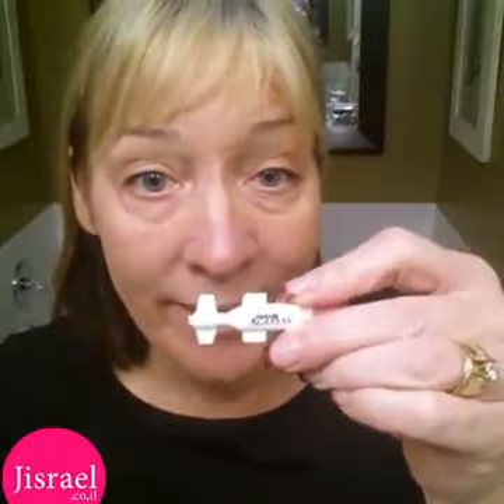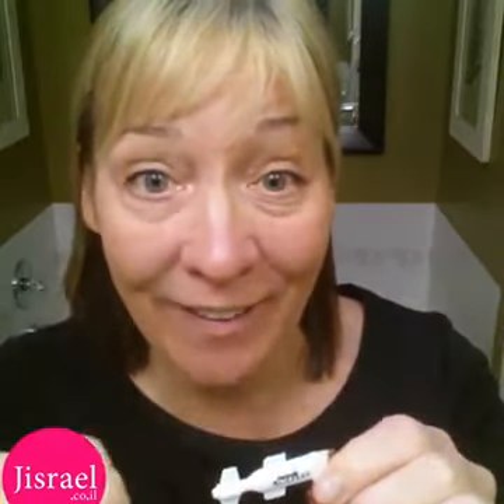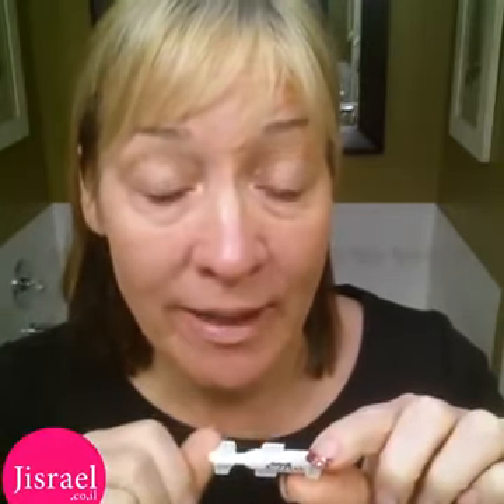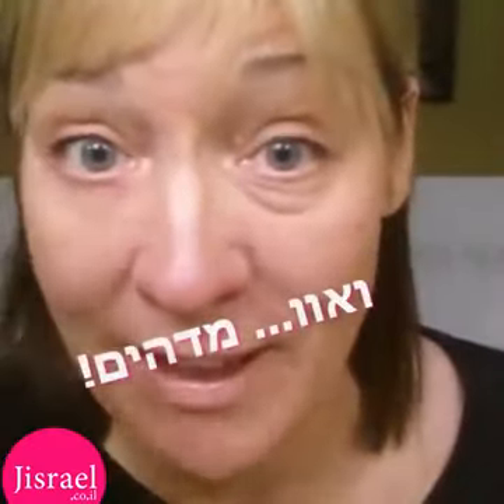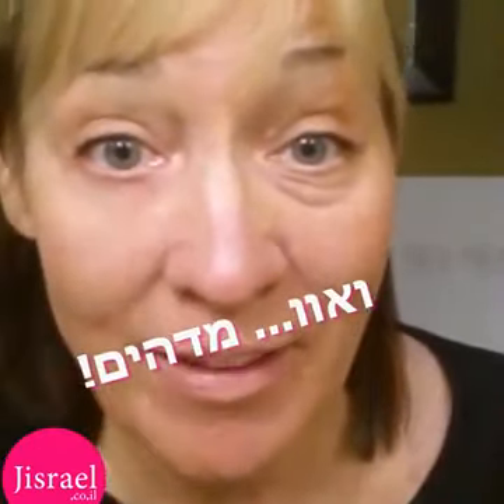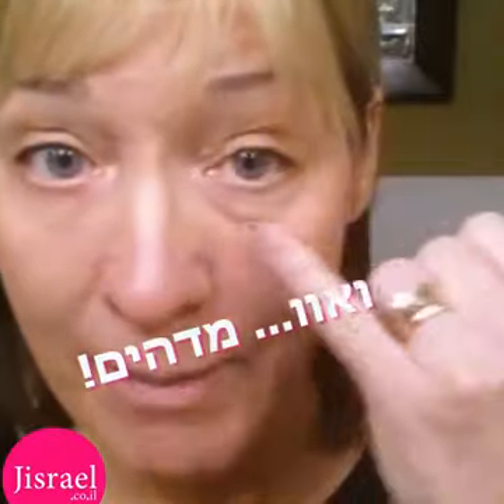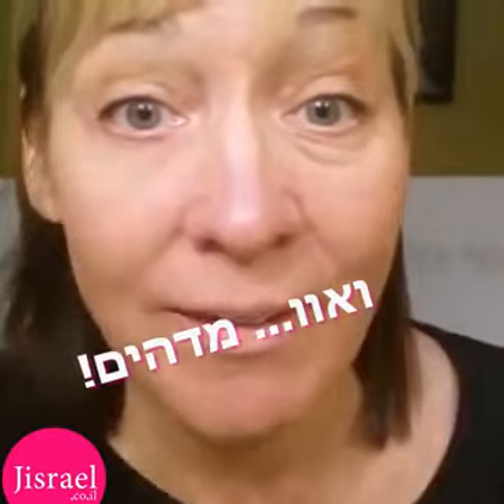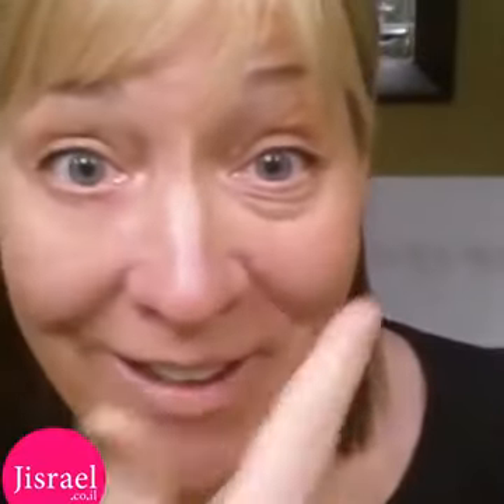קרם להפחתת נפיחות וקמטים מיידית!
יום מושלם מתחיל עם עור מושלם!
חברת ג’נס גלובל מארה”ב פיתחה בקפדנות מוצר שטרם נראה ובצדק מסעיר את העולם כולו. ה- Ageless  מתמוסס מיד לתוך העור ומפחית את מראה הקמטים והנפיחות עד-8 שעות. קרם זה פותח על מנת להתמקד באזורים שאיבדו את האלסטיות.